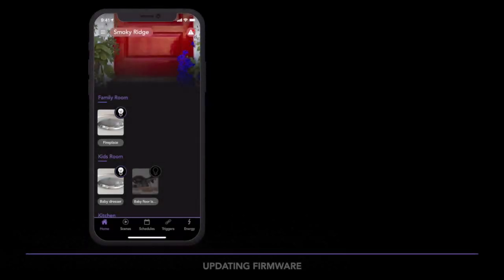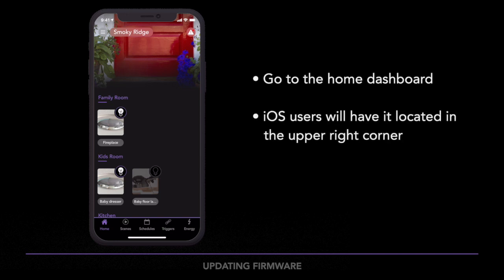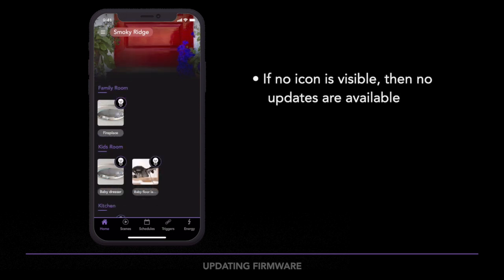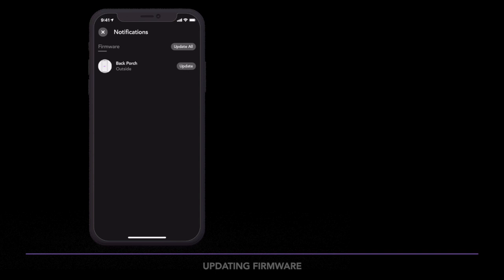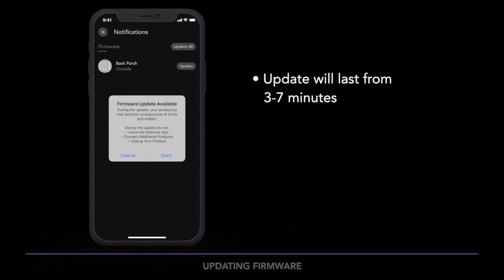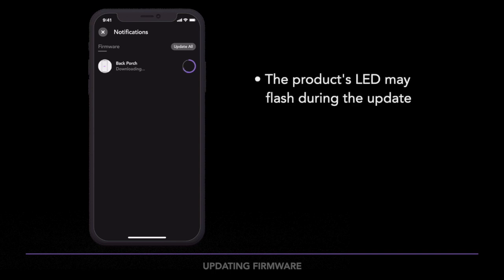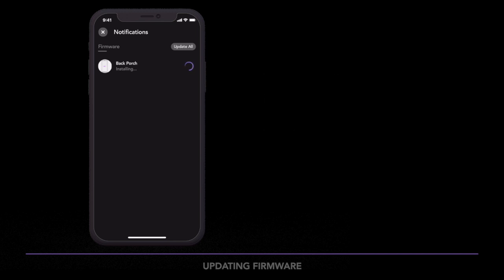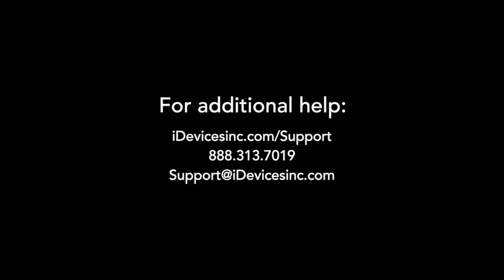Tutorial: Updating iDevices Product Firmware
In this video, we explain how users can download the latest firmware updates for their iDevices products through the iDevices Connected app.